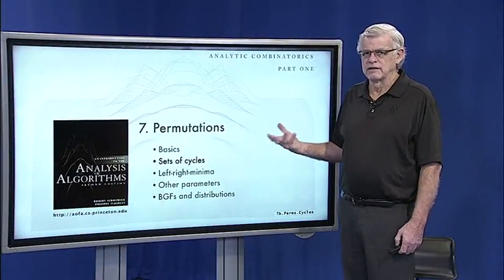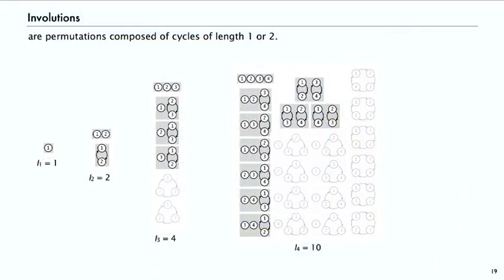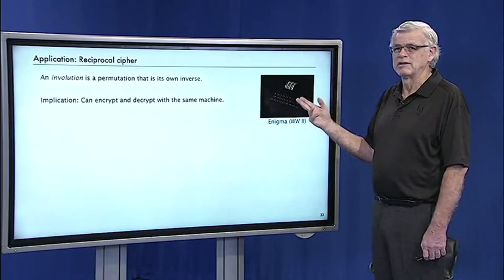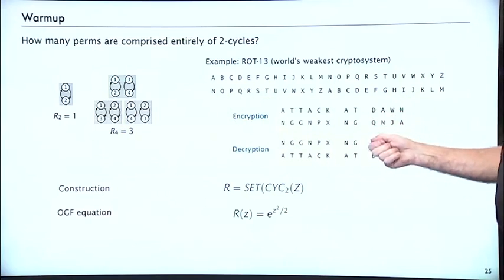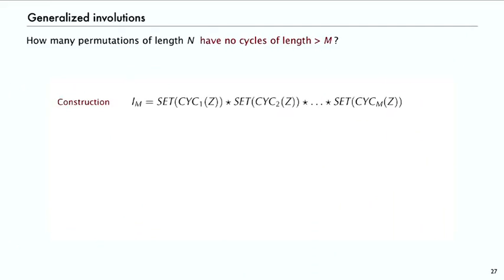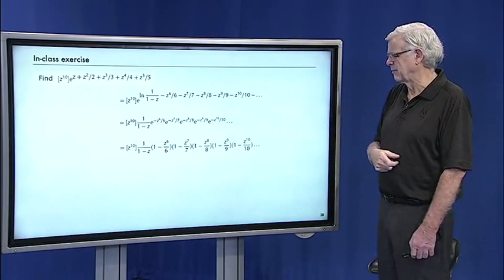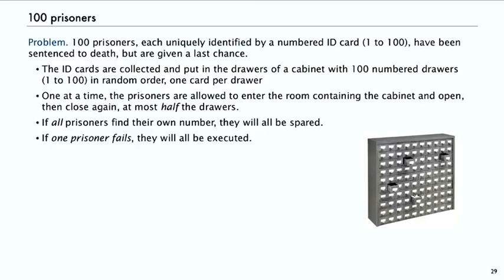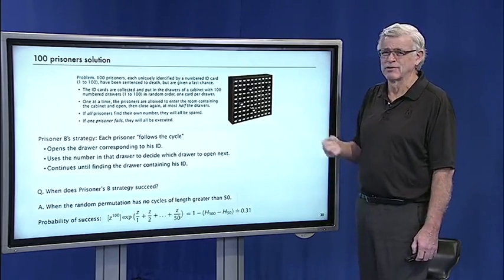7 2 Sets of Cycles 20 37)